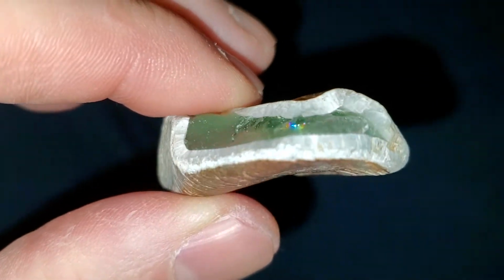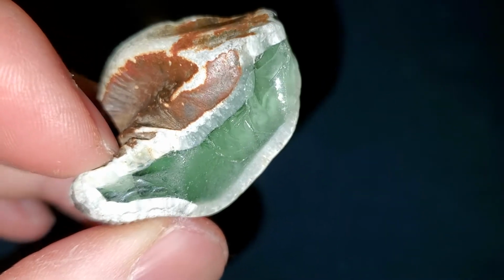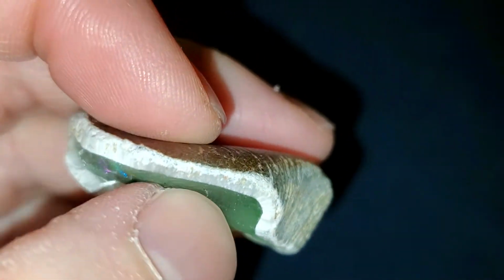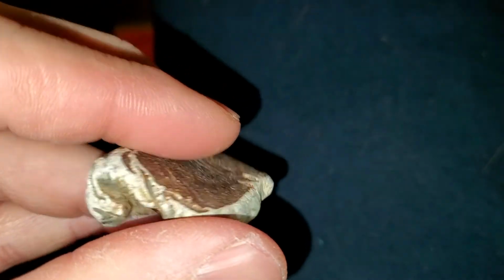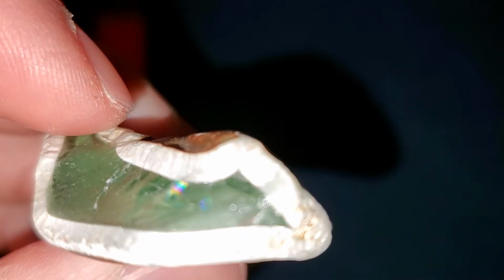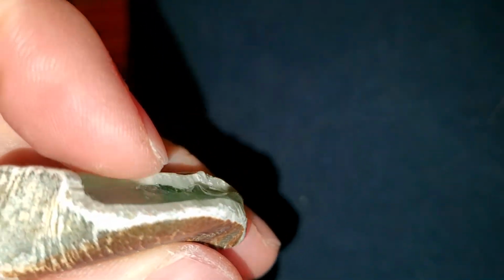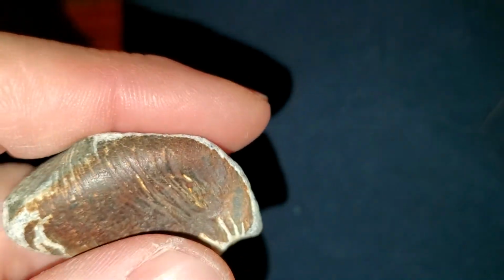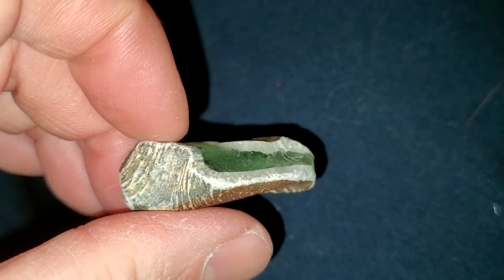Mystery Beach Find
Found in Glace Bay Nova Scotia January 4th 2020.  Is it an agate?  Fire slagged beach glass wrapped in slagged material? The funny story is I had found it on the shore the day before and left it there after taking pics and video of it.  I thought maybe was just frozen sea slime.   Anyways I went back the next day and after some hours of searching was able to find it again.  Three tides in between,  so those were needle-haystack odds.